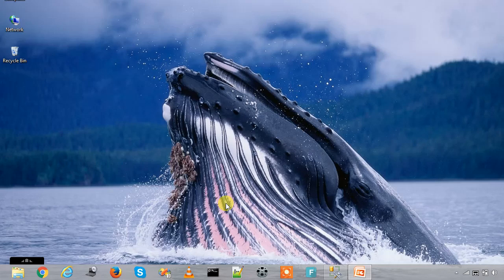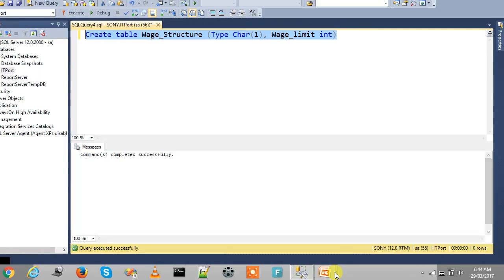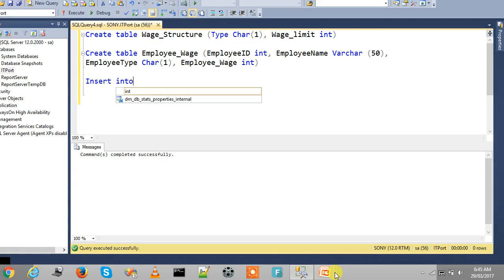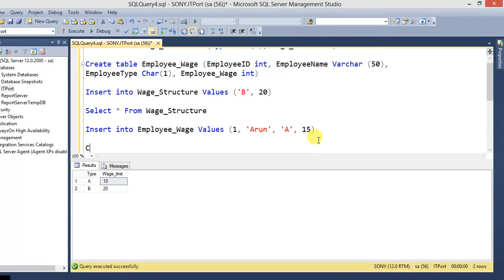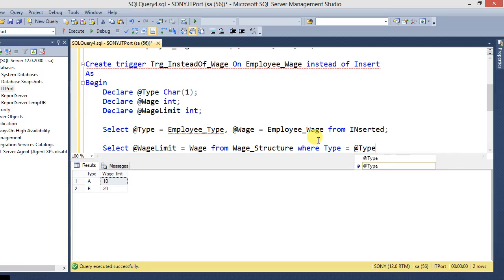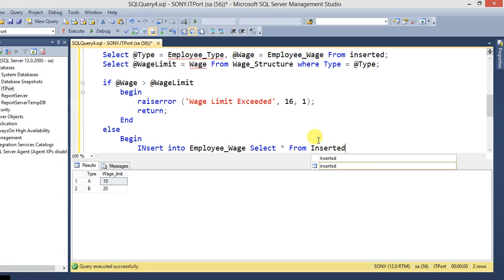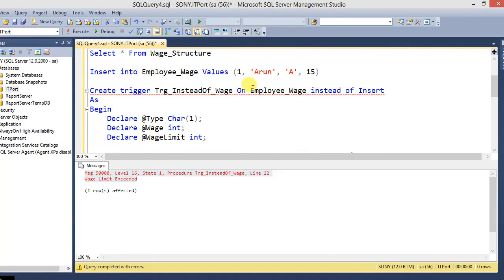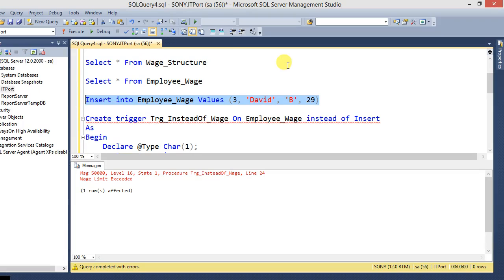Instead Of Triggers in SQL Server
INSTEAD OF triggers override the standard actions of the triggering statement: an INSERT, UPDATE, or DELETE. An INSTEAD OF trigger can be defined to perform error or value checking on one or more columns, and then perform additional actions before inserting the record